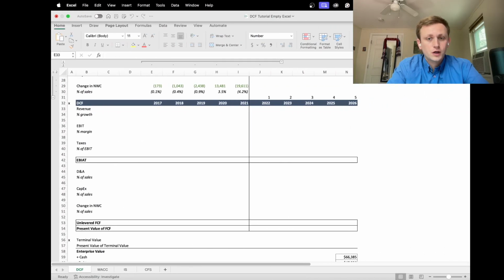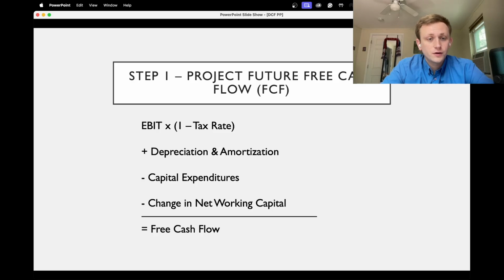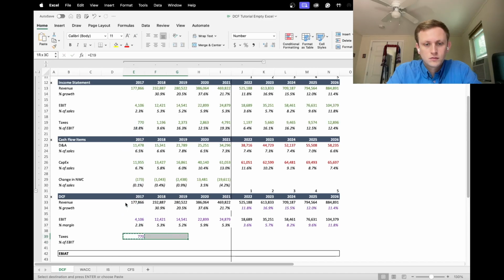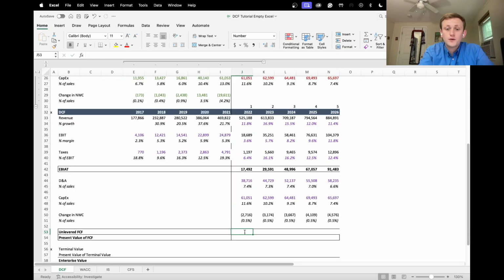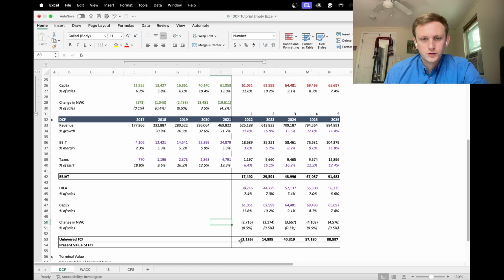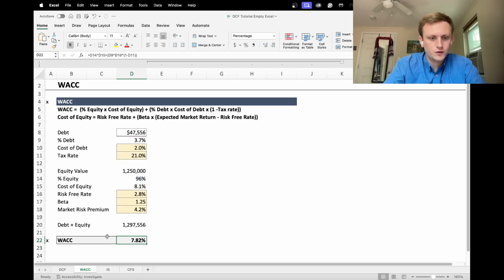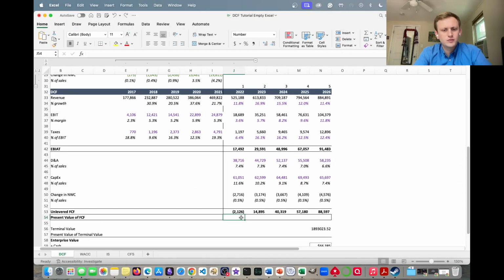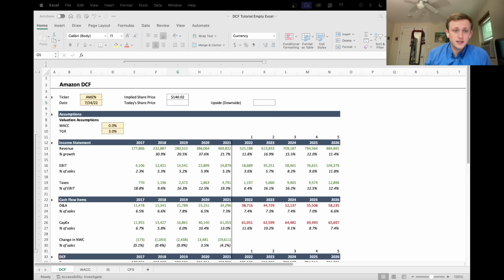Discounted Cash Flow model tutorial